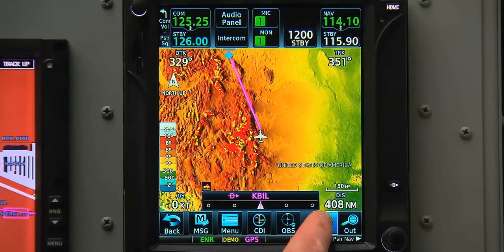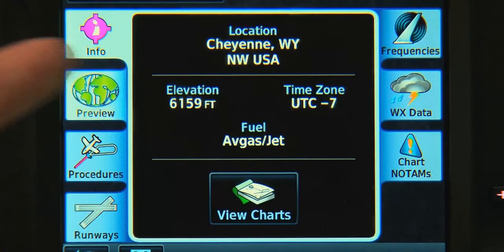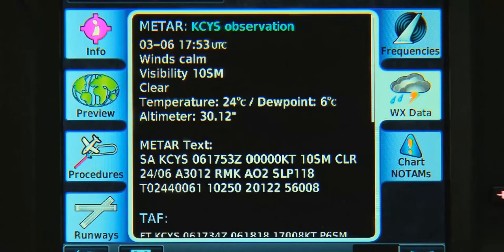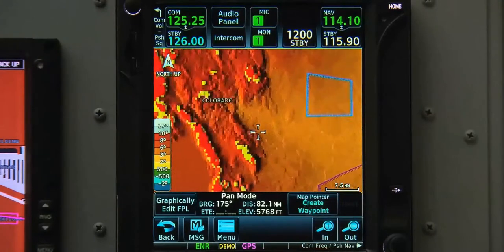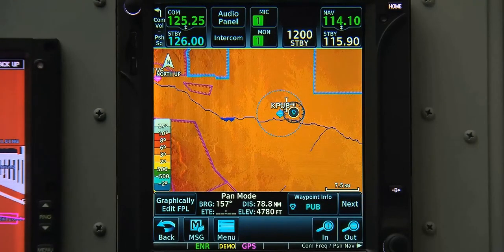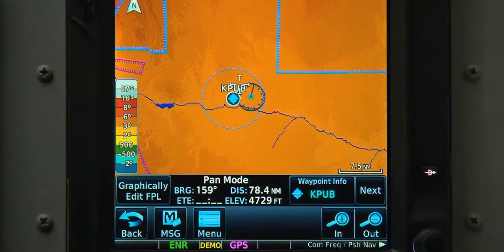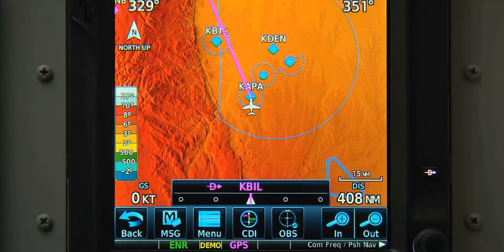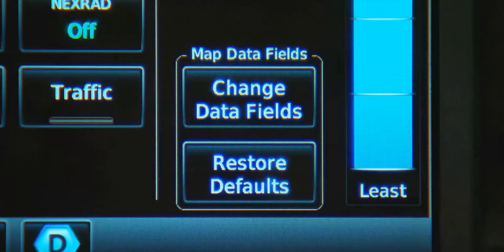Getting Started with GTN - The Map Screen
Garmin has set the standard in the Aviation Industry with the new Touchscreen Navigators.  Take a moment to watch this informative video showing the features that the GTN750 and GTN650 offer to improve cockpit safety for pilots.  When the GTN series is interfaced with Garmin's GDL-88 ADS-B UAT system, safety in cockpit is unsurpassed!

Learn how to operate the Garmin GTN series' moving map display, including how to pan, zoom, or even pull up more information on something just by touching it.